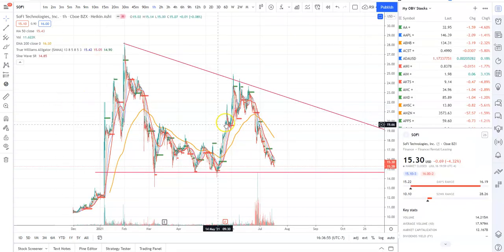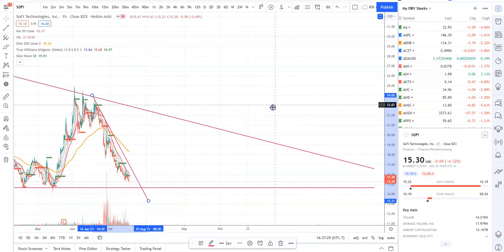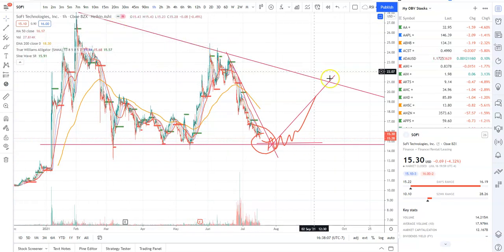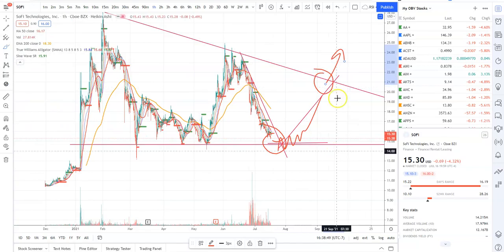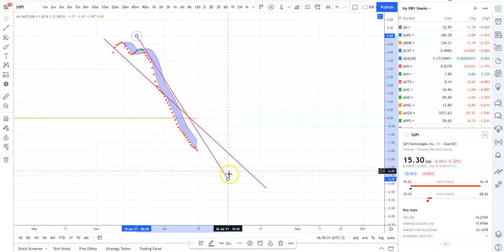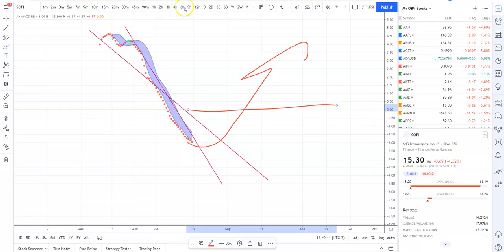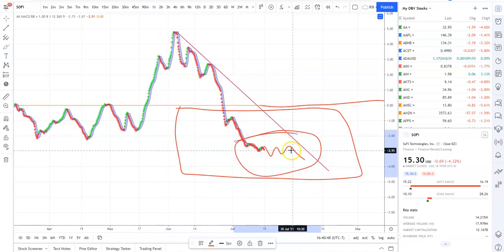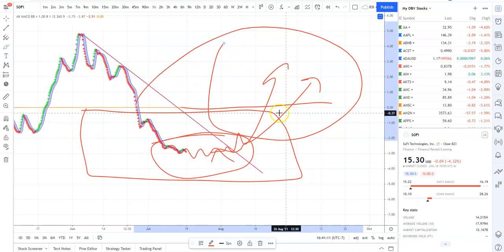SoFi Technologies Stock Update 7/17/21 - Price Action, Technical Analysis & Key Levels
SoFi 's price is currently stuck inside a wedge, and in order to get price acceleration back to the upside, I'm hoping to get strong support below, and a break to the upside of the down sloping trend line. We need to reverse momentum to bullish to get some relief from the ultra bearish action that has been engulfing the stock. Support is coming up quickly, and hopefully this holds. The 4 hour momentum is still spiraling downward, so it could take some time for SoFi to repair the technical damage that has been done to the stock over the last few weeks. See you soon :)